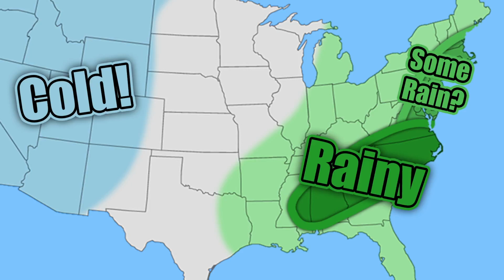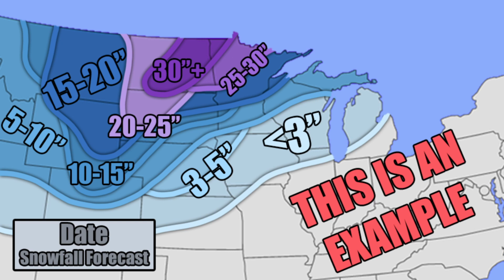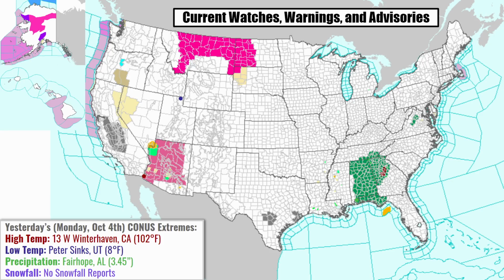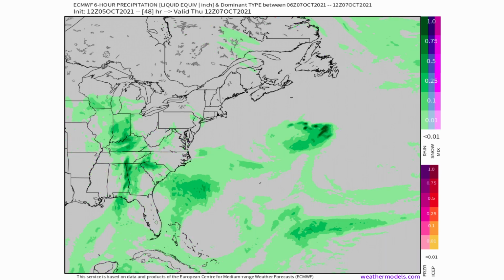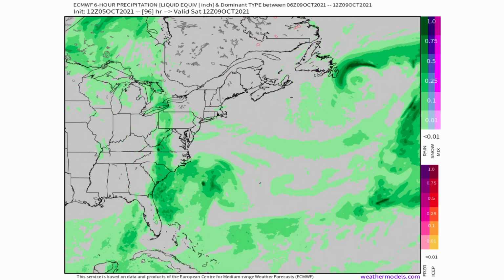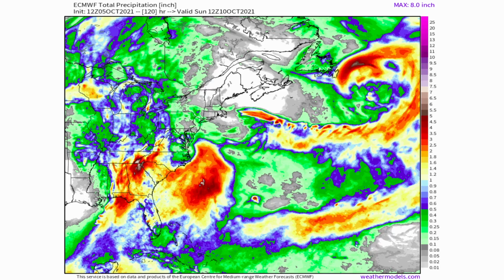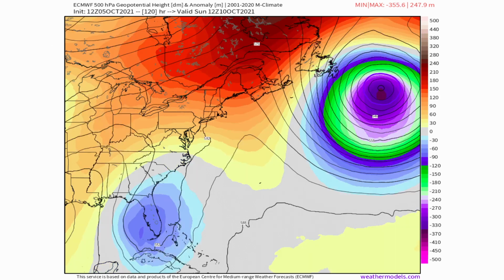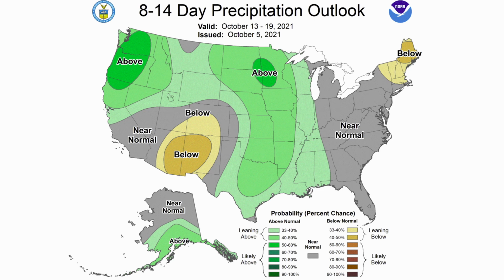Rain Storm for the East